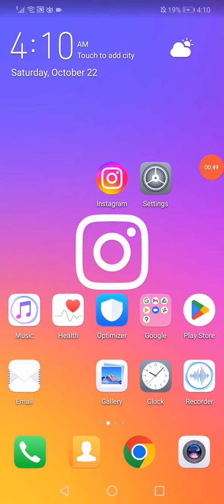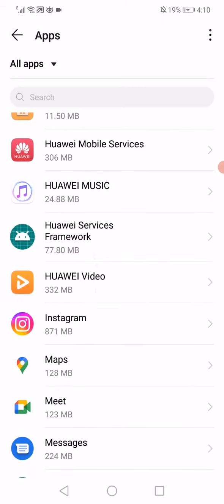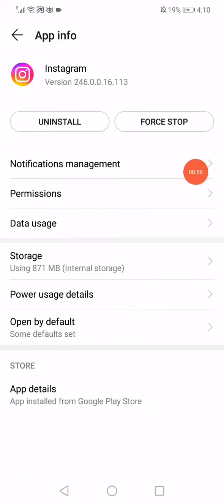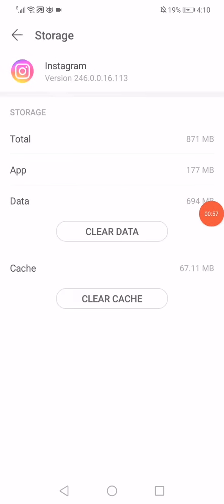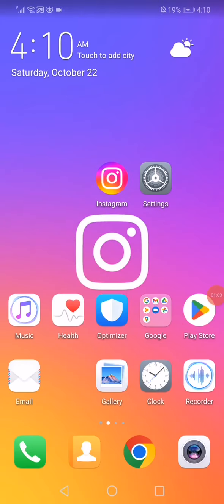How to fix Instagram Story Glitch Problem on Android 2022